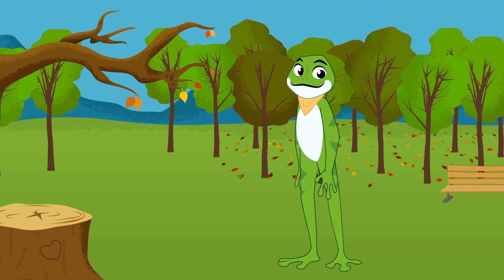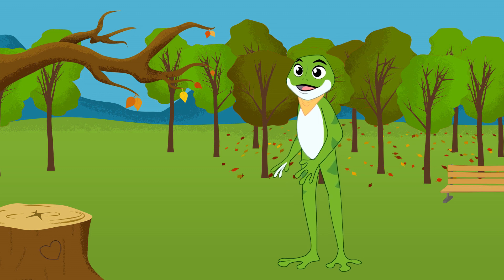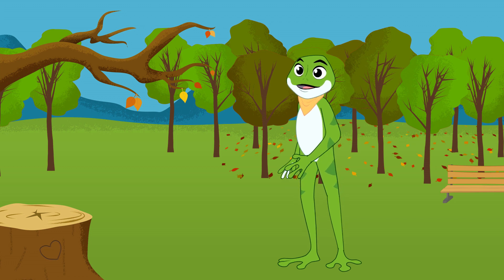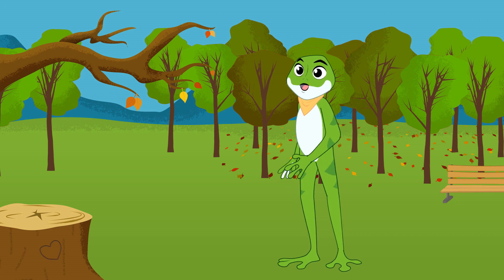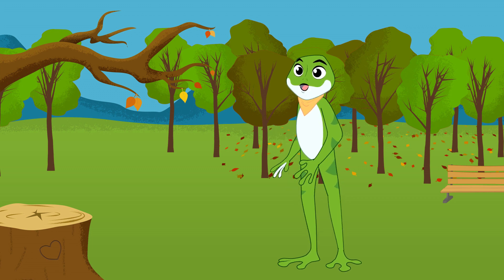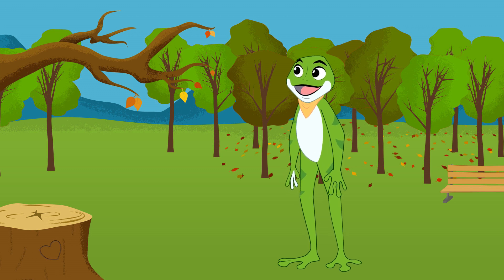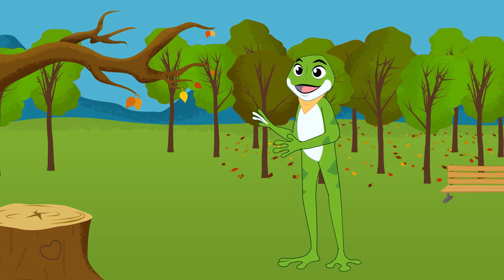CBC Animated Children Stories, Why frogs hop, Children stories, Bedtime stories, Kids stories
Hello, my name is Froggie. Today I’m going to tell you why we frogs travel by hopping instead of walking.
Long ago, there was a frog named Titi who loved to explore the world around her. She would hop from place to place, always eager to see what was over the next hill or around the next bend.
One day, Titi came across a group of animals who were walking on four legs. They looked at Titi and laughed, saying, "Why do you hop like that? It's so silly! Why don't you walk like the rest of us?"
Titi was hurt by their words, but she didn't let it stop her. She continued to hop and explore the world, even though it seemed like she was the only one who did so.
As she traveled, she began to notice that there were advantages to hopping. She could cover more ground quickly, and she was able to jump over obstacles that other animals had to go around. She also discovered that hopping was easier on her legs than walking, which allowed her to travel longer distances without getting tired.
Eventually, Titi realized that hopping was not just a silly quirk, but a valuable asset. She began to teach other frogs how to hop, and soon, hopping became the preferred method of travel for all frogs.
Over time, frogs evolved to be better at hopping. They developed strong hind legs and flexible joints that allowed them to jump even further and faster.
And so, my dear children, that is why we frogs hop instead of walking. It may have started as a quirk, but over time, it became an important part of who we are. We should all embrace our unique qualities and talents, for they are what make us special.